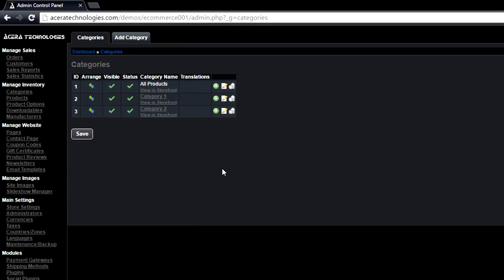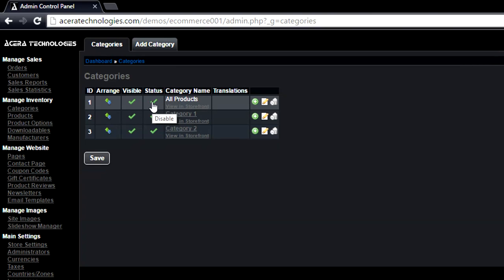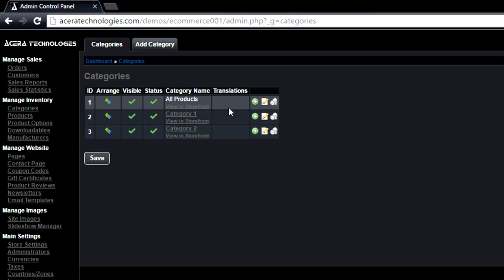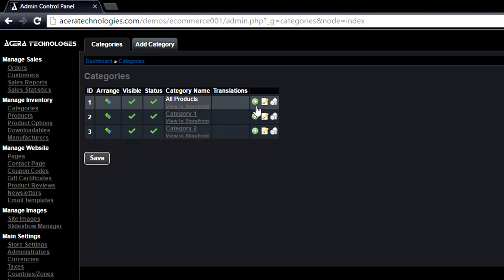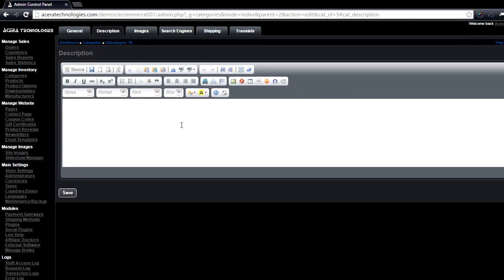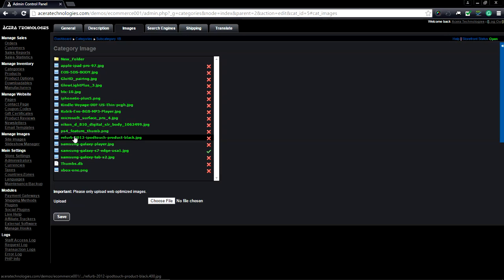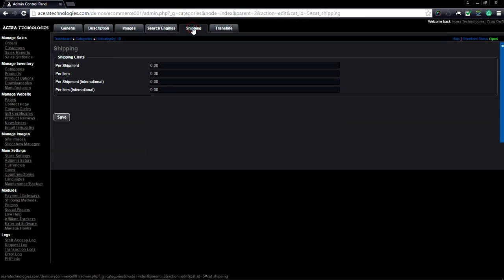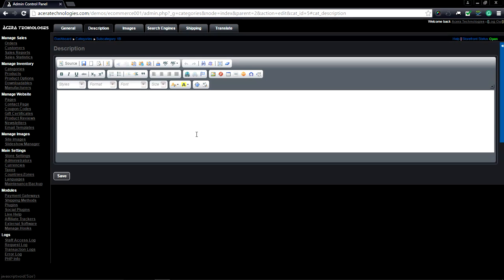Acera Technologies - How To Set Up Your Categories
Quickly view how to set up your categories in our ACE 4.0 eCommerce Stores.